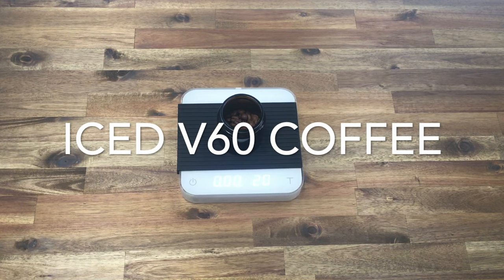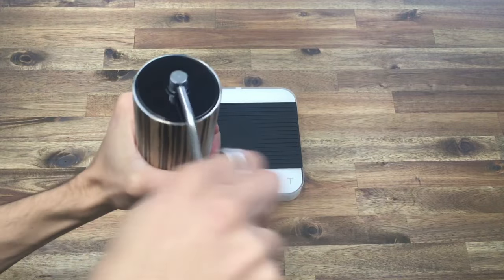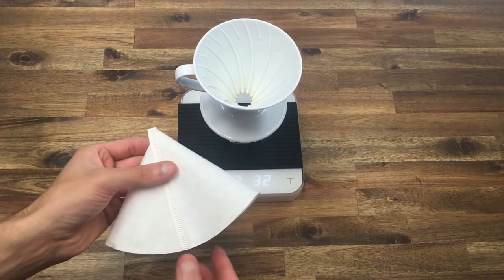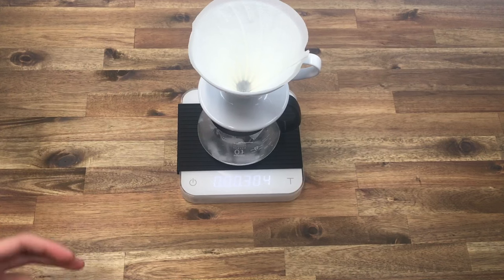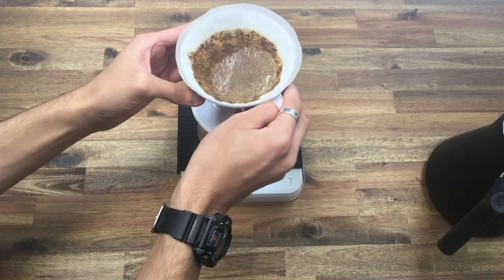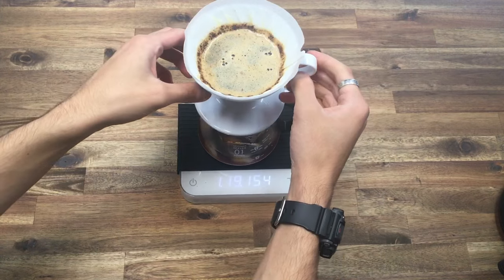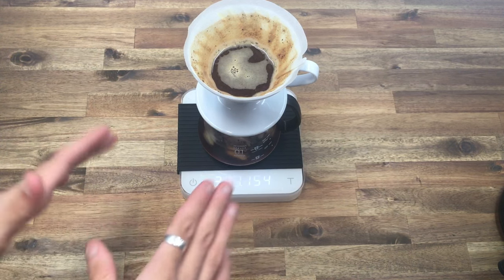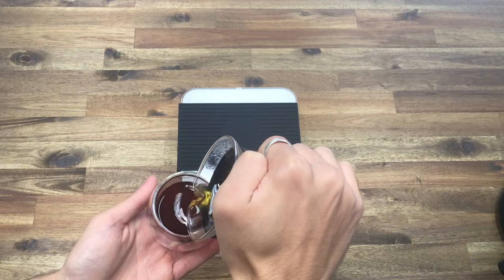Iced V60 Brew Guide Method | Basic Barista Coffee Guide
This is how we have been brewing our iced coffee using the Hario V60 in 2021
Blog Post & all our Brew Guide's/ Recipes:

Equipment:
Hario V60 Dripper 02: